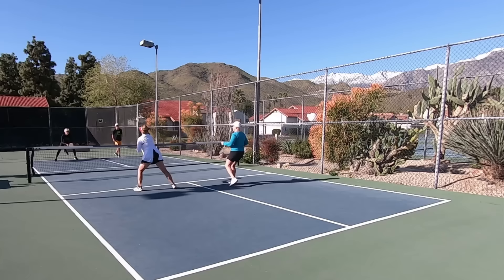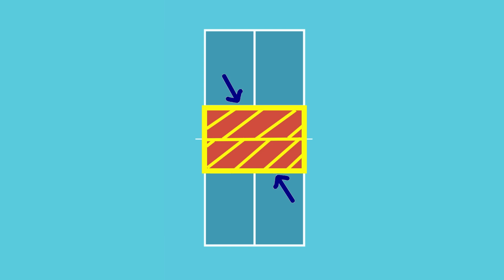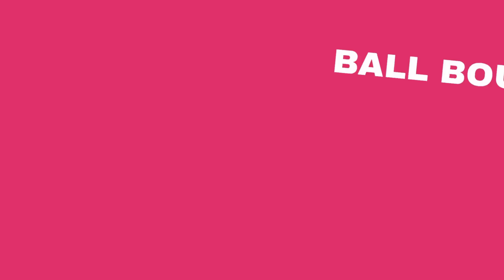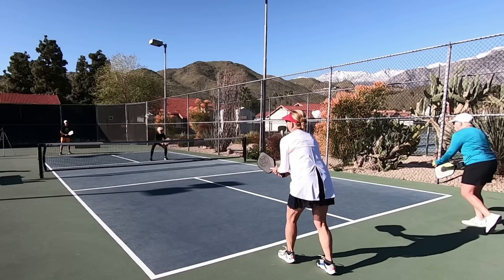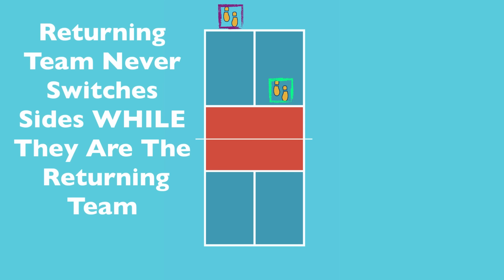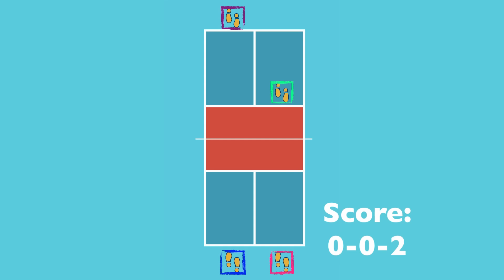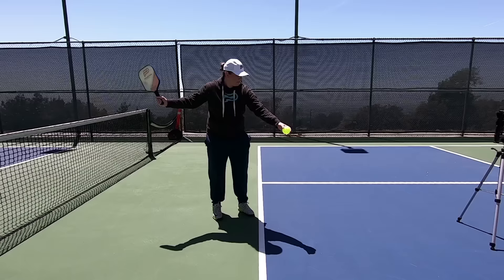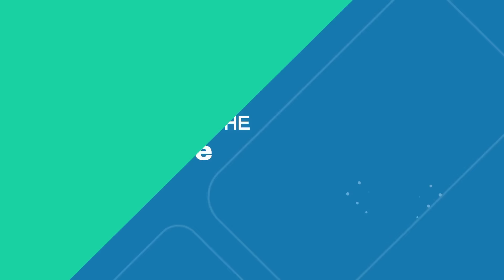Pickleball Basics: The Ultimate Beginner’s Guide To Pickleball Rules & How To Play (Scoring & More)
Are you curious about this crazy fun game you’ve heard about called pickleball that's sweeping the nation?  Interested in jumping in on the fun?  You’re in the right place!  This is the Definitive How To Play Pickleball Video Guide.  We cover it all to get you started on the right foot.

Here's what you'll learn:
Equipment Needed
The Pickleball Court
In Bounds vs. Out Of Bounds
The Lines
The Net
Service Areas
Non-Volley Zone (Kitchen)
Two Bounce Rule
Faults
Common Misconceptons
Starting Positions
Points
Who Serves First?
Switching Sides
General Strategy
Court Positioning
Scoring
Serve Rules
How To Serve
& More